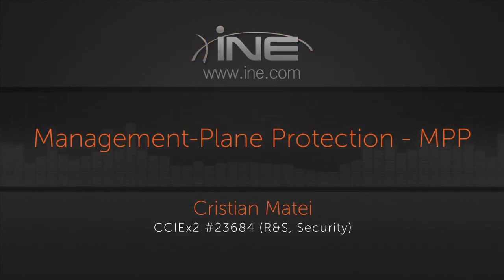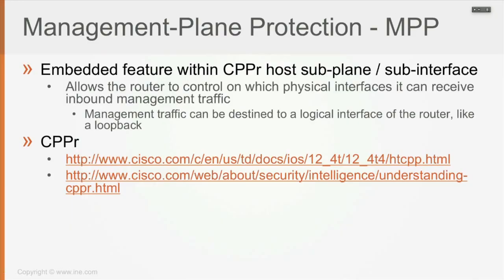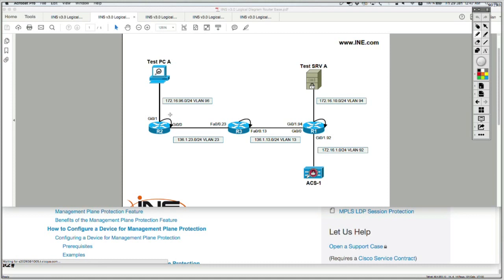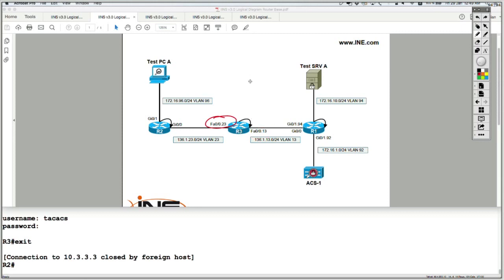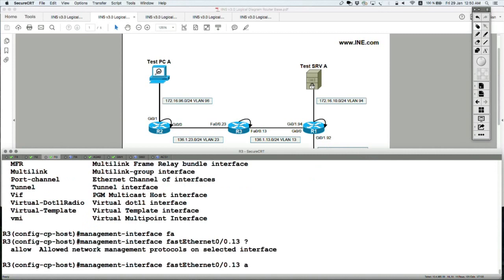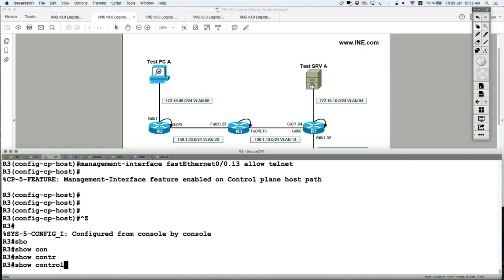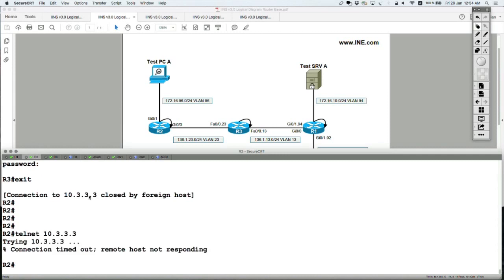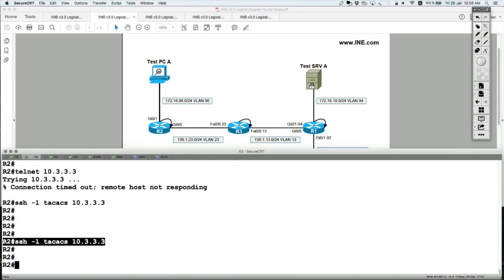79 Management Plane Protection MPP